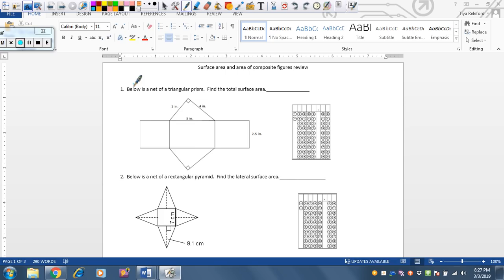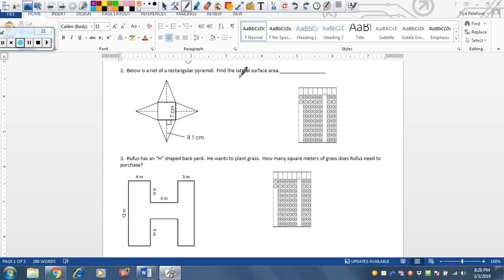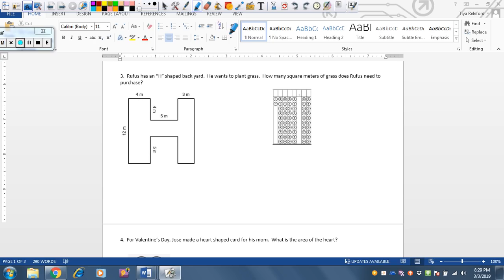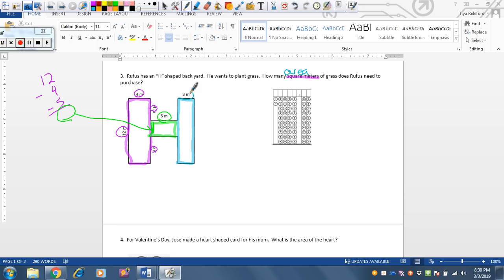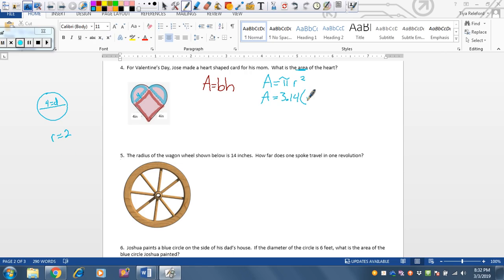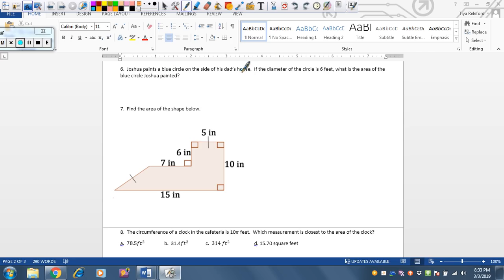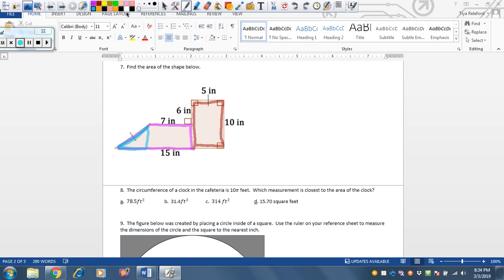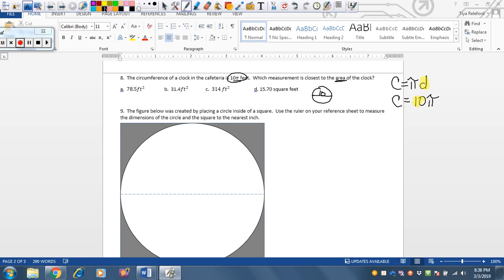Wed problems 1 thru 5